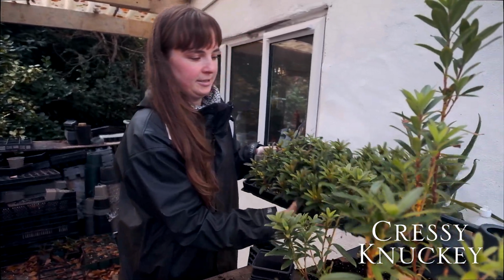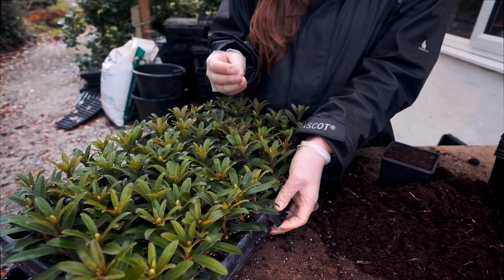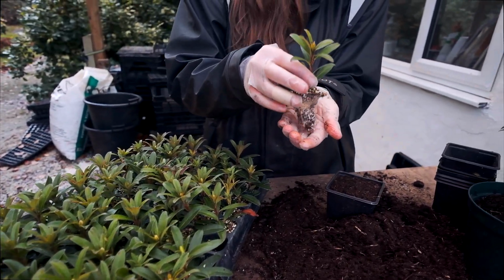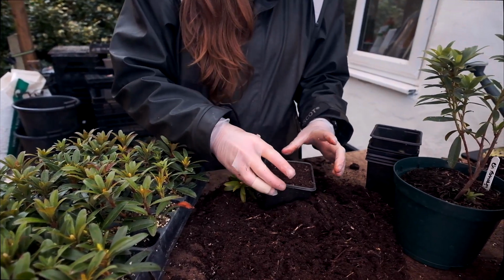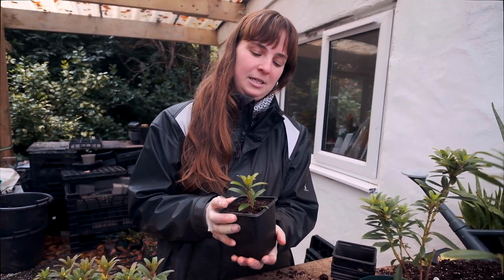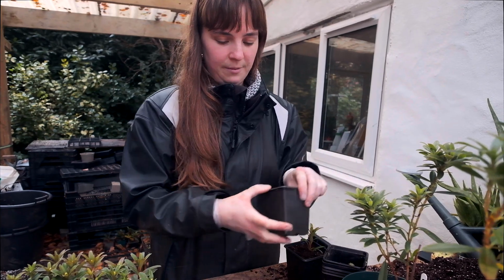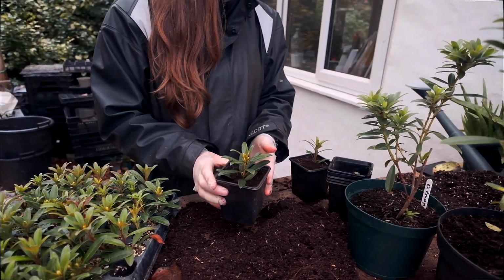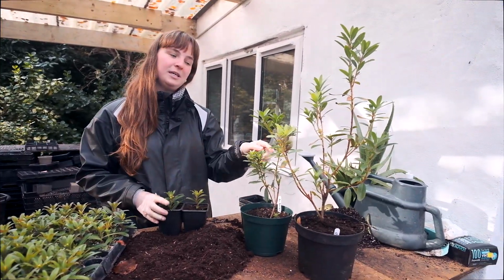Repotting Rhododendrons - Burncoose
Cressy repotting Rhododendrons in the propagation unit at Burncoose during December.